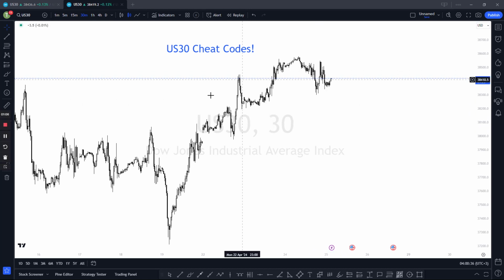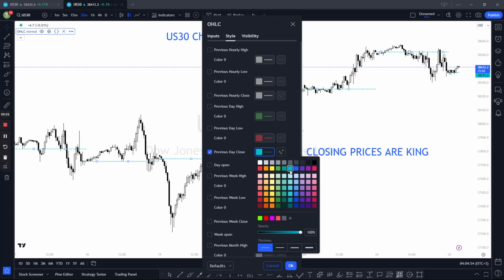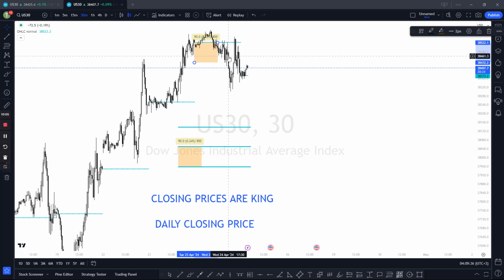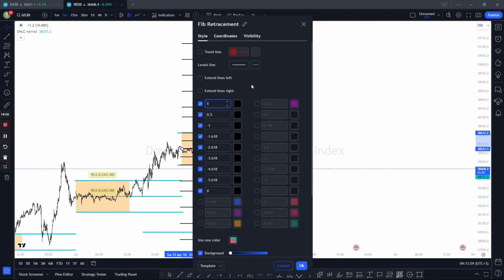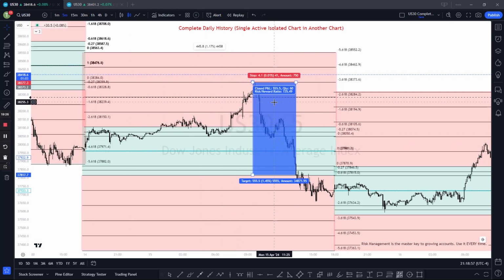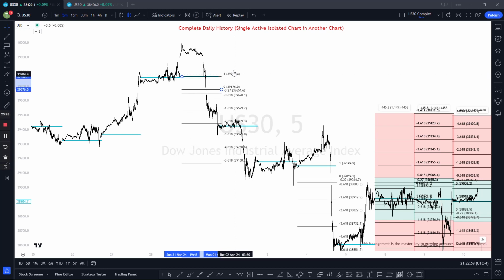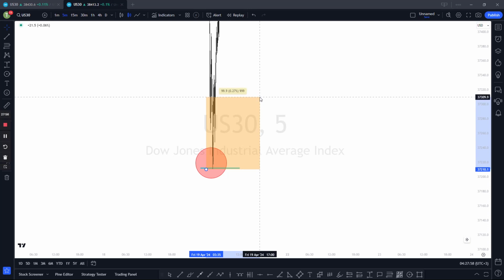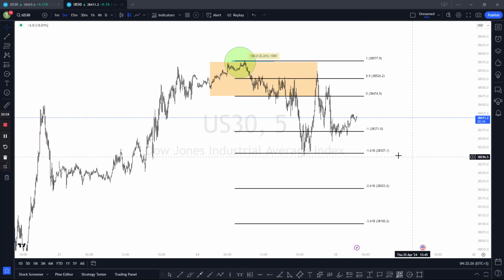US30 Cheat Codes - Find Hidden Key Levels! | Caviar Club | Josh Tracy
US30 / Dow Jones Hidden Key Levels

Find Hidden Key Levels on US30 Using Hidden Numerical Values

Follow Josh Tracy on Instagram @j.shtracy